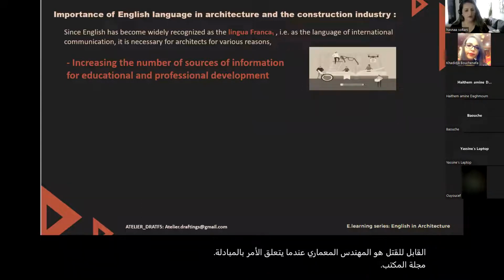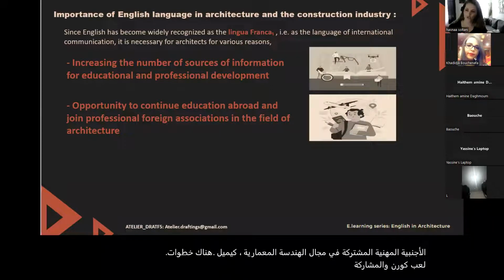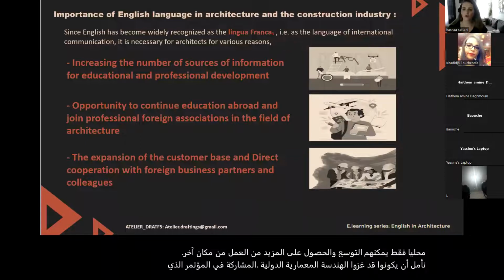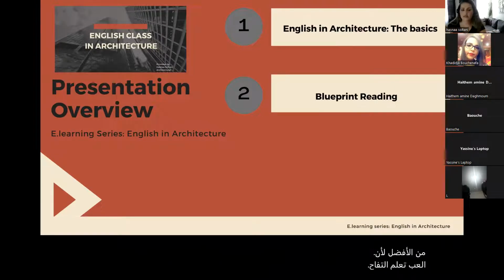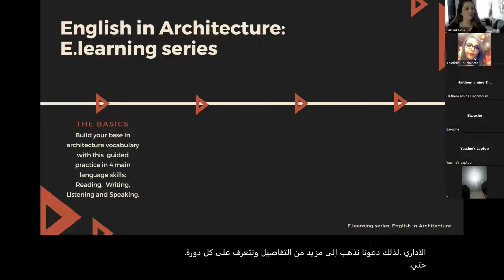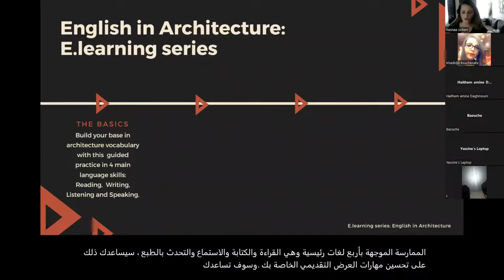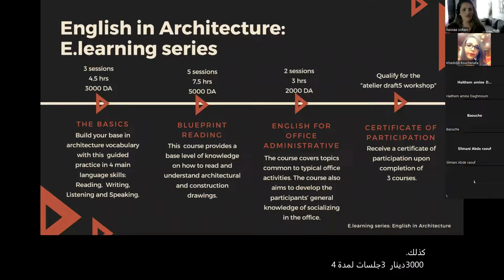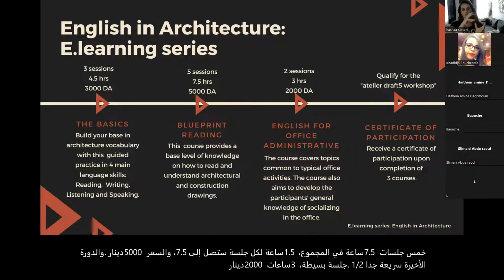English in architecture: course presentation